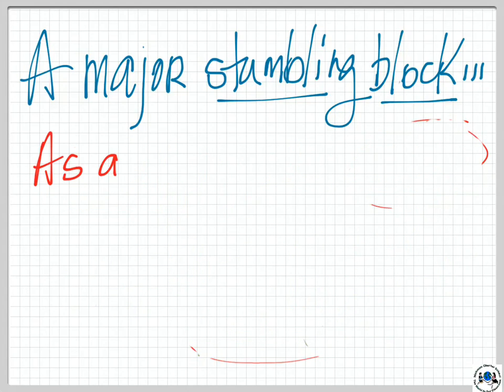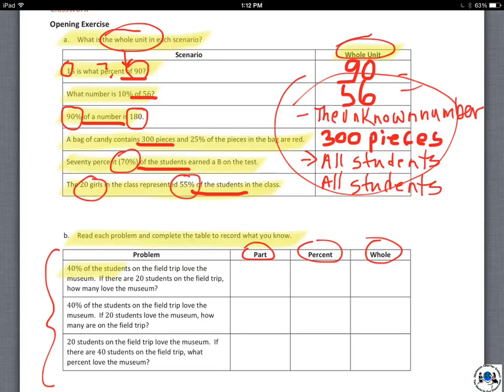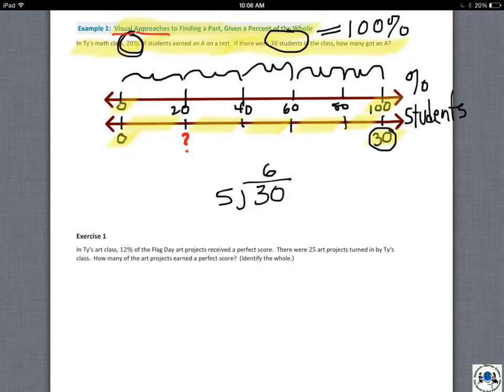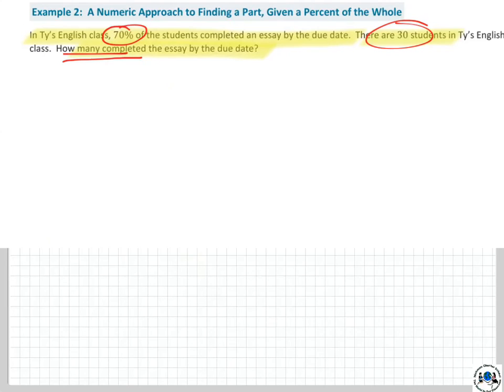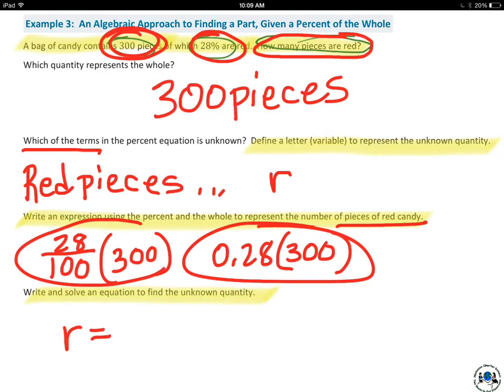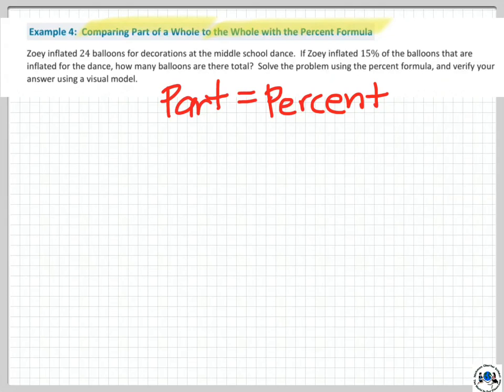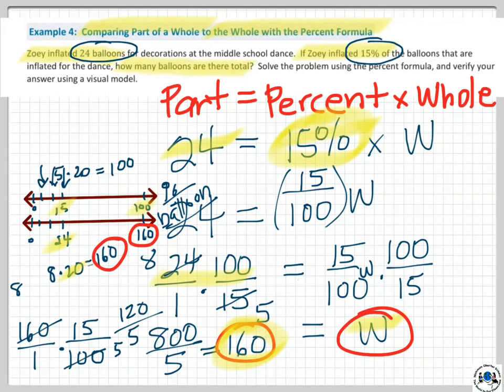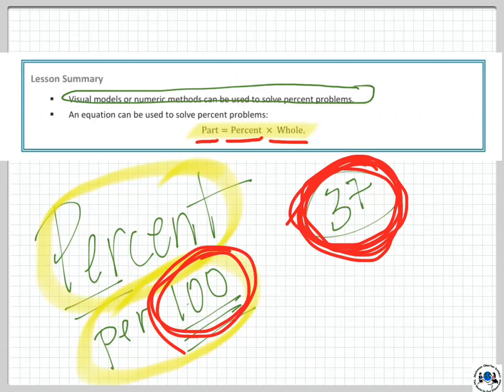Module Four, Lesson 2